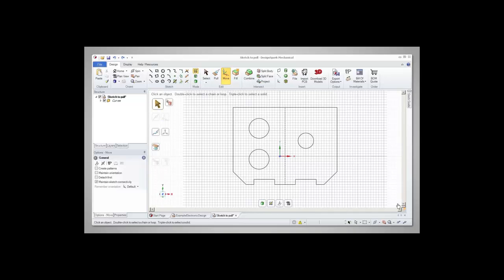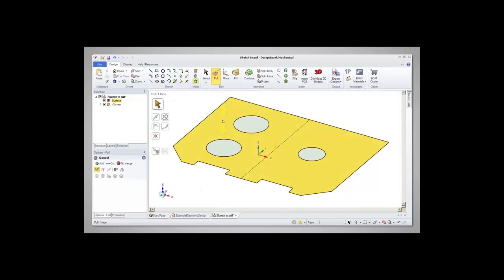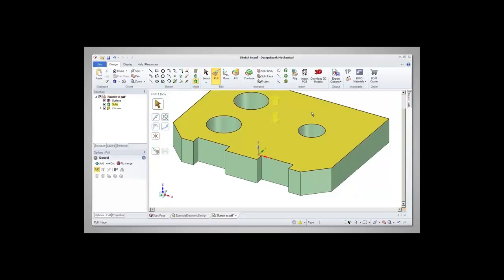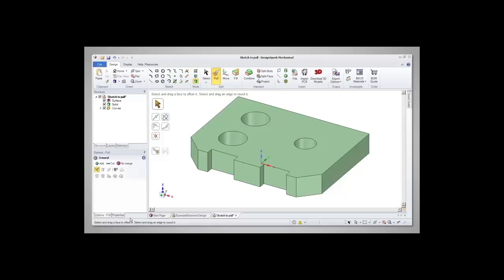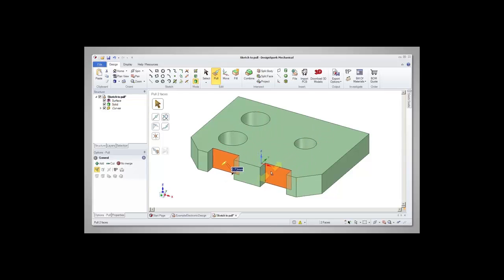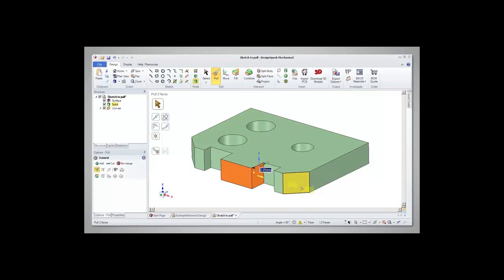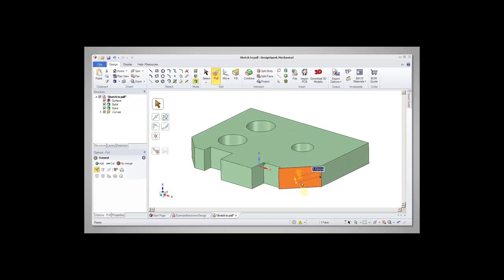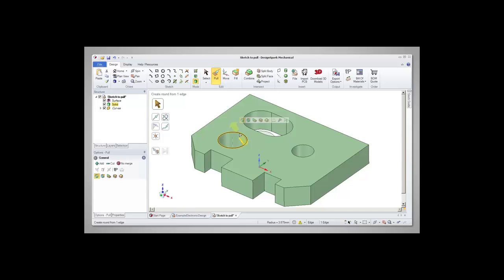How to DesignSpark Mechanical Basics 4a 4b